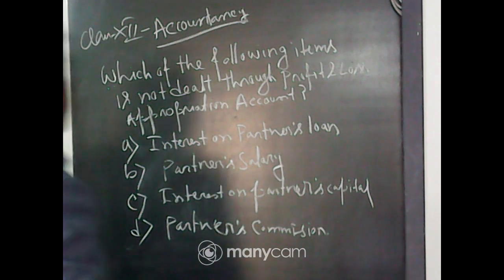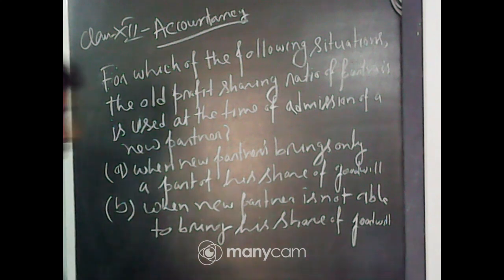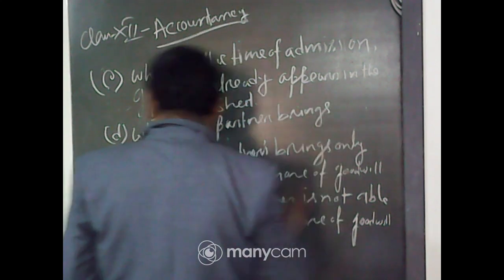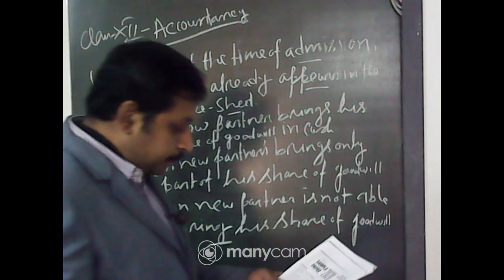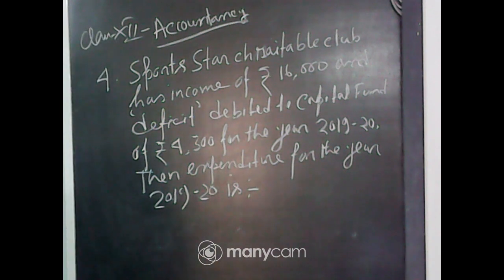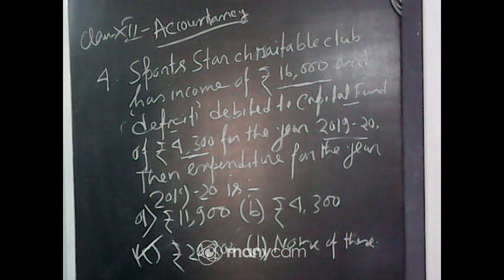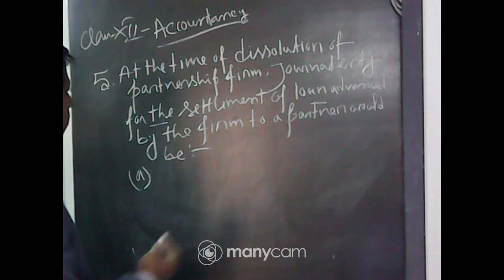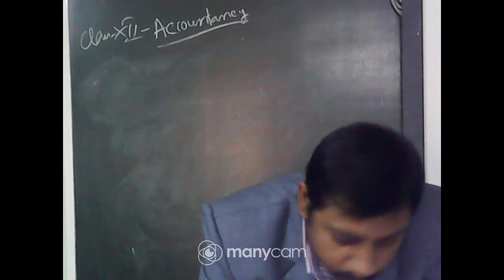CLASS : XII SUBJECT : ACCOUNTANCY (LIVE)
CLASS : XII
SUBJECT : ACCOUNTANCY
TEACHER : SOUMYA GHOSH